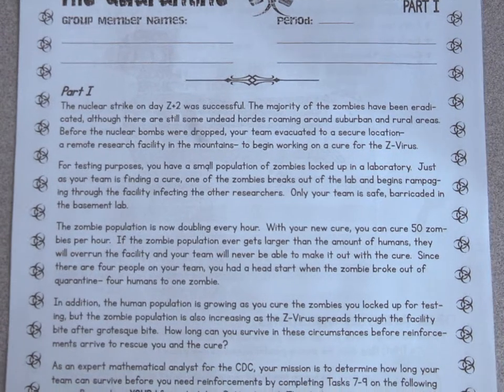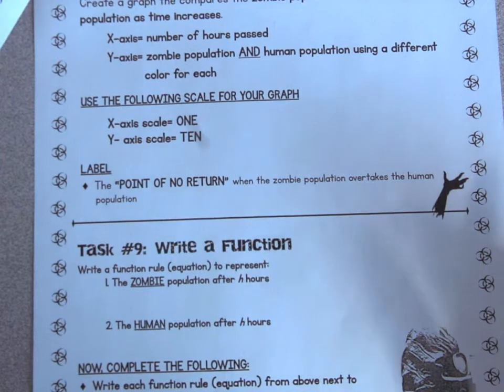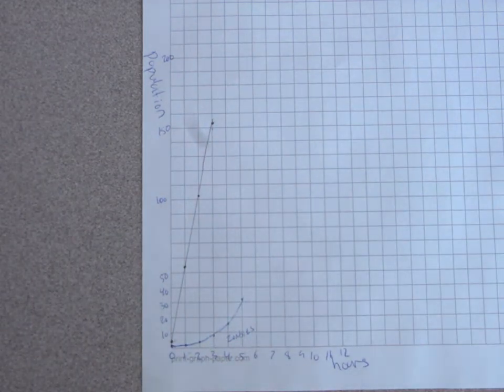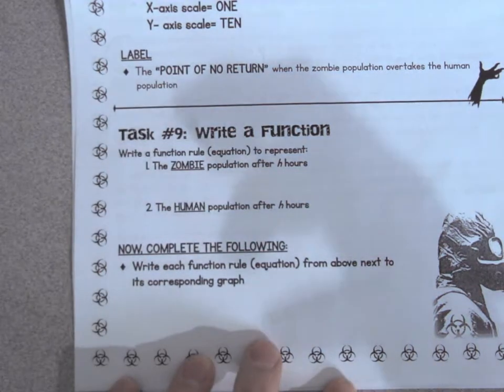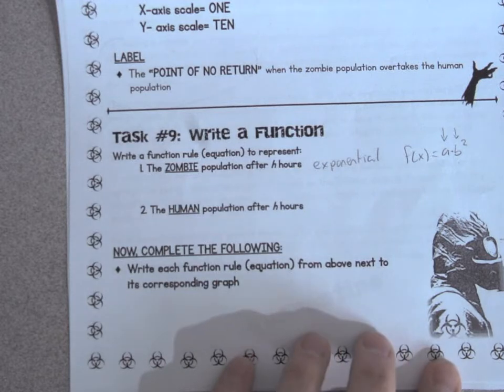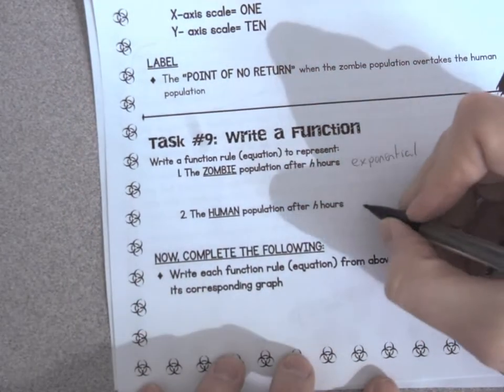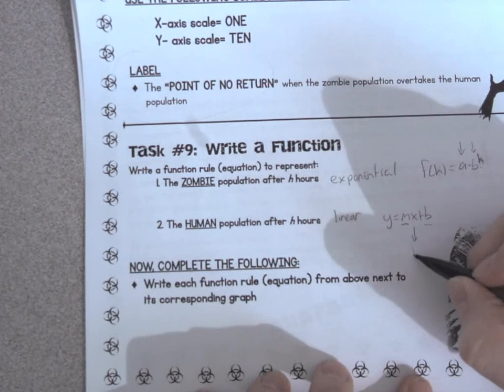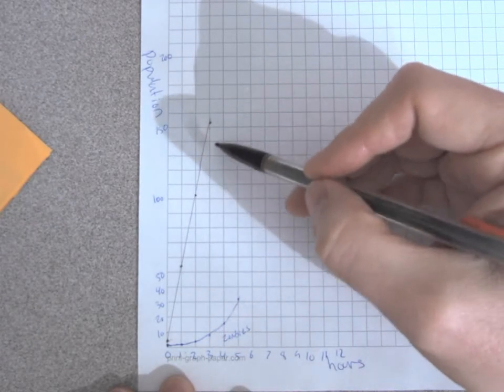Zombie Week: Day Z+3 "The Quarantine